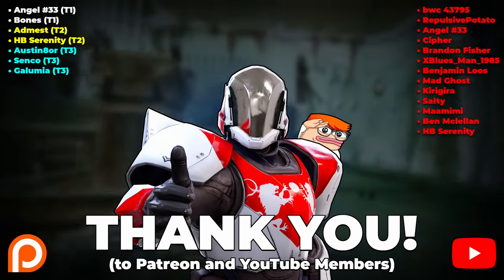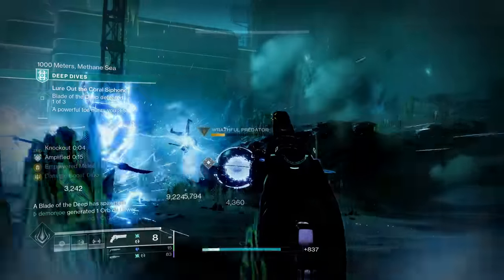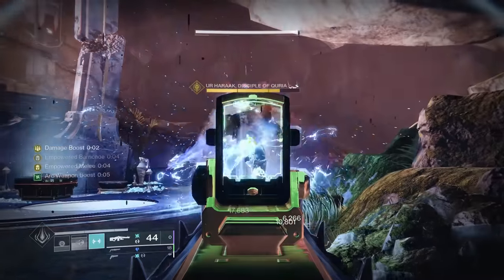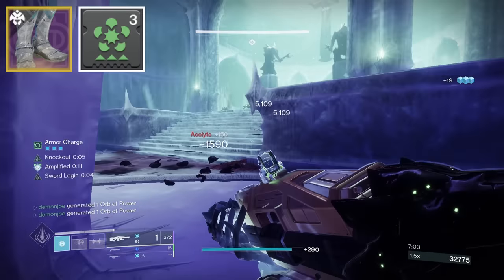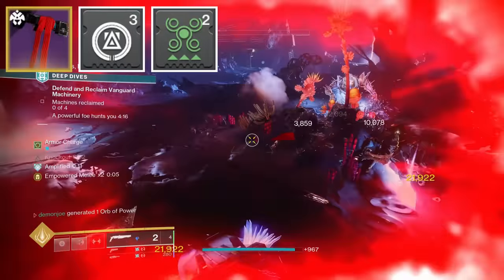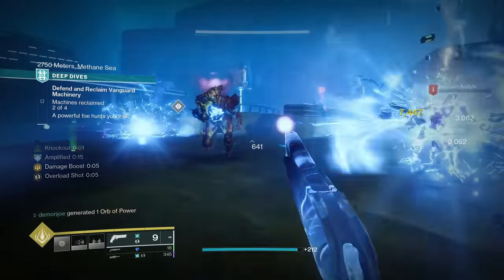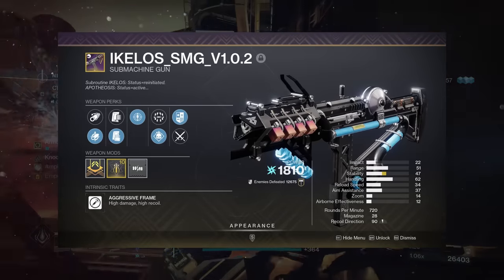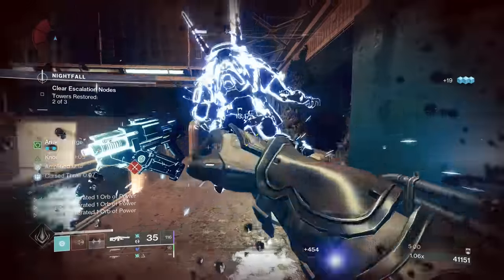The ONLY Arc Titan Build You Will EVER Need For PVE.. (Destiny 2)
Today I showcase the best Arc Titan Build to use for Endgame PVE here in Destiny 2! Heart of Inmost Light may have gotten a nerf a while back, but do NOT underestimate the power it has in the right hands...

🎥 𝗧𝗜𝗠𝗘 𝗦𝗧𝗔𝗠𝗣𝗦

0:00 - INTRO
0:54 - ARC TITAN BUILD
7:56 - WEAPON RECOMMENDATIONS
11:02 - CONCLUSION

Destiny 2,
Destiny 2 The Final Shape,
Destiny 2 Season 22,
Destiny 2 Season of the Witch,
Destiny 2 Best Arc Titan Build,
Destiny 2 PVE Build Guide,
Destiny 2 Heart of Inmost Light Nerf,
Destiny 2 Heart of Inmost Light Build,
Destiny 2 Best Titan Build,
Destiny 2 Endgame Titan Build,
Destiny 2 Arc Titan Build,
Destiny 2 Heart of Inmost Light Review